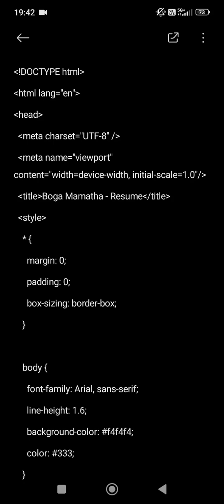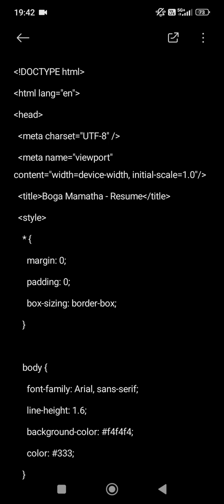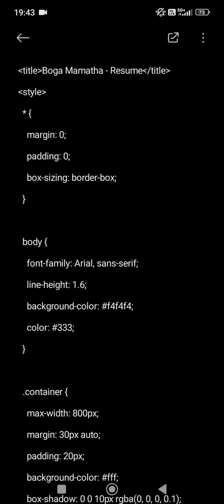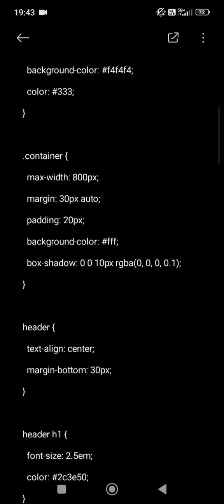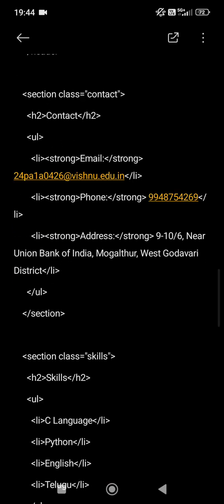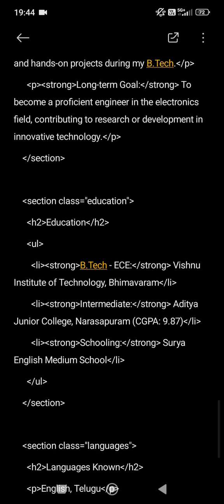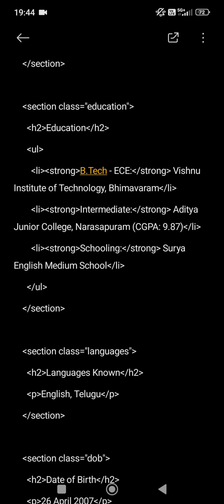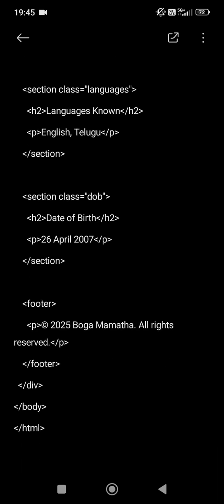Explaining a demo of html and css code for resume